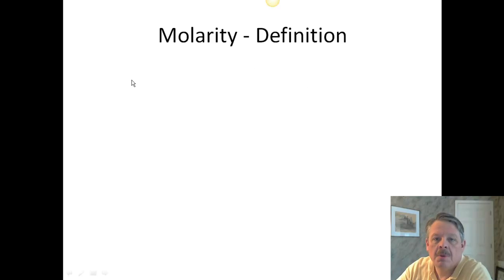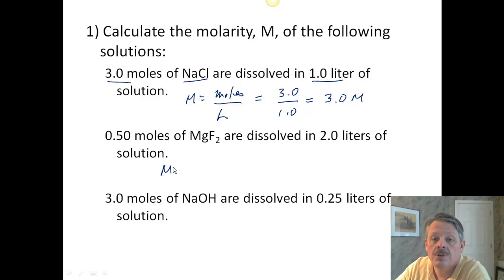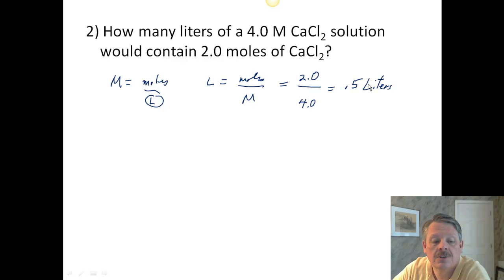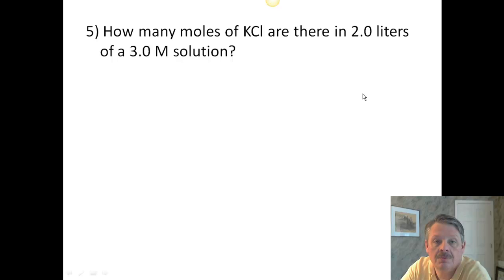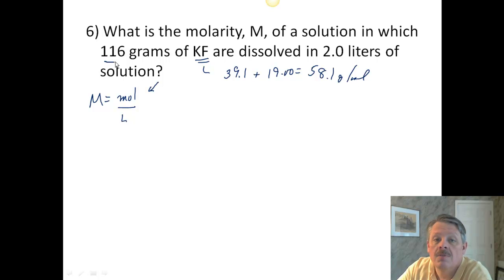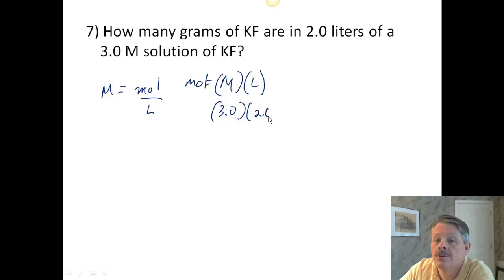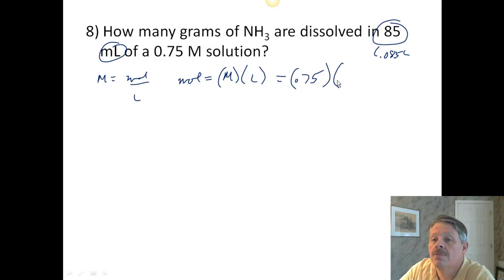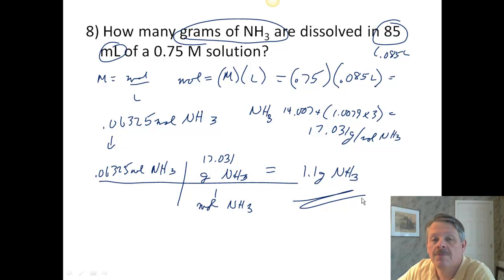Solutions 04 - Molarity